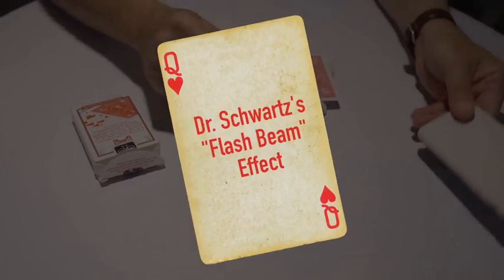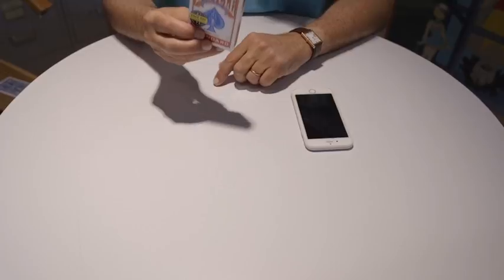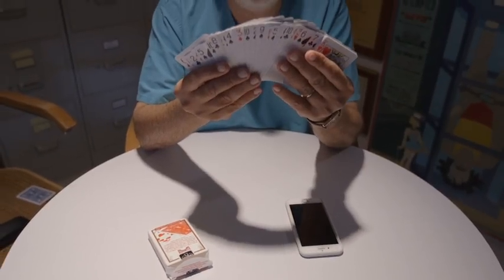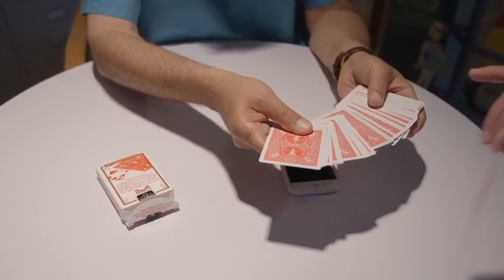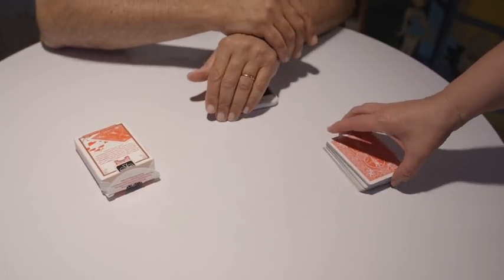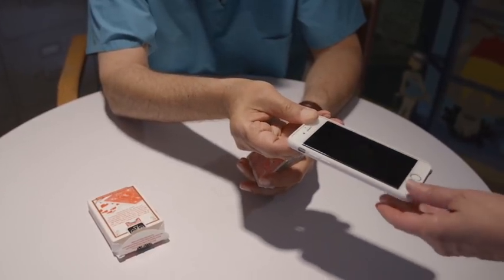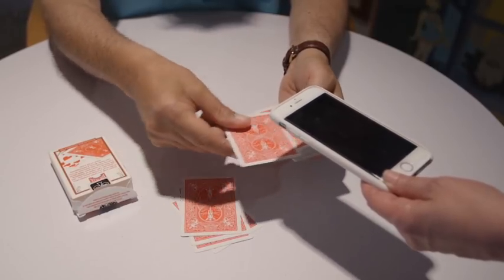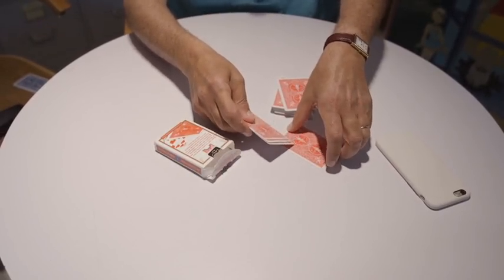FLASH BEAM by Martin Schwartz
World Magic Shop DO NOT SELL Every product listed anymore. for the items we sell.

A borrowed iPhone flashes magically to reveal a freely selected card as cards are passed under the iPhone flash light. No sleight of hand, no blue tube, no apps - the iPhone light is totally under your control to turn on and off. No reset -- can be repeated immediately. Use any deck of cards -- everything is examinable. You will freak them out when the light goes on and off with your magical gesture. iPhone magic is hot. This effect will blow your audience out of the box.